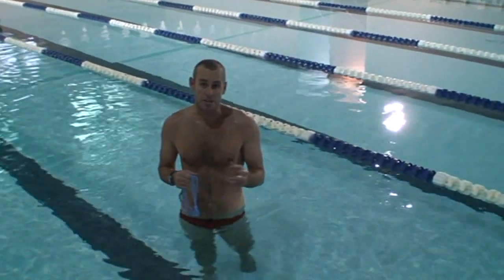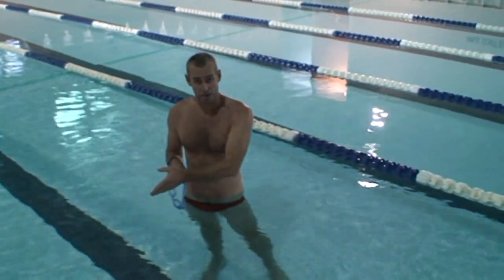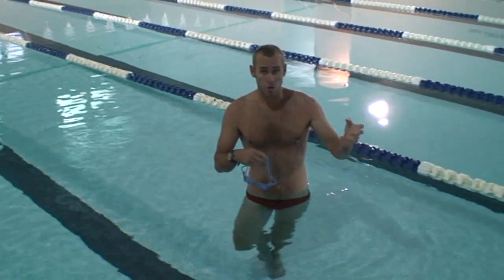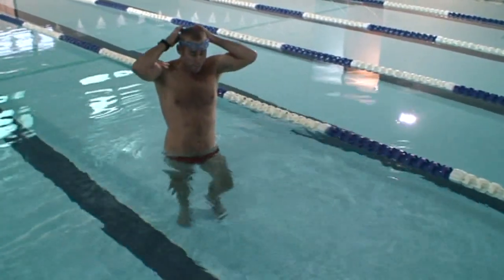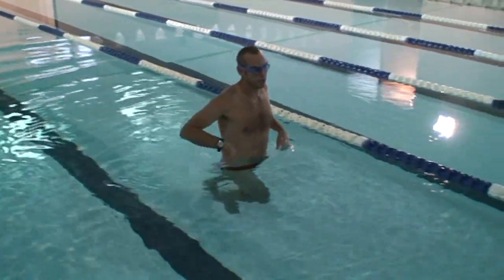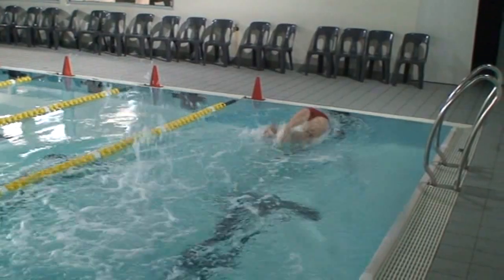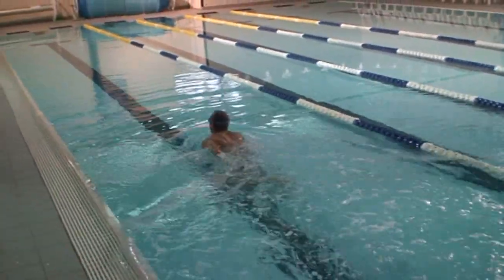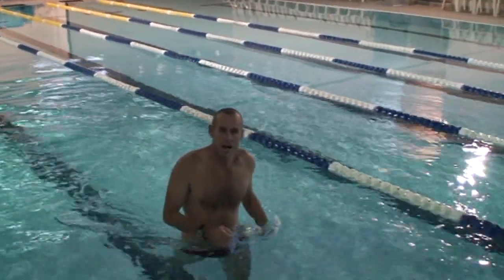ETPA Quick Tip - How to tumble-turn for faster swimming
- Coach Mat Tippett shares his tips for performing a tumble turn in the pool. Use this to improve your swim skills and swim faster.

ETPA - Elite Triathlon Performance Australia